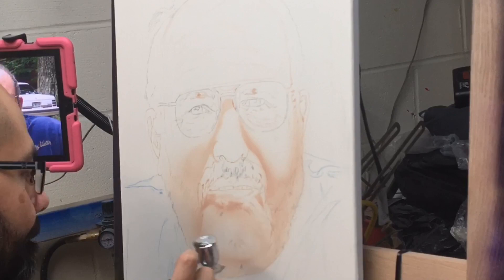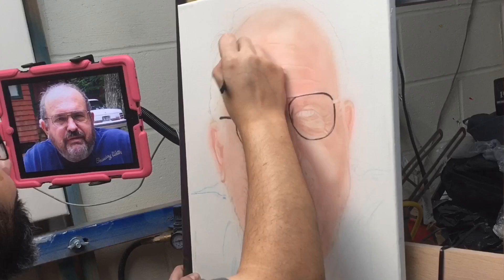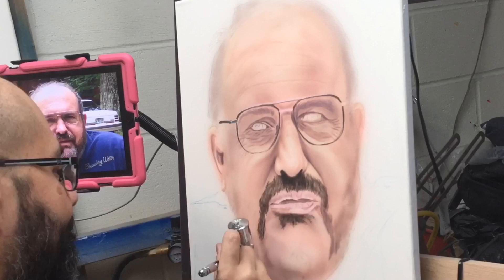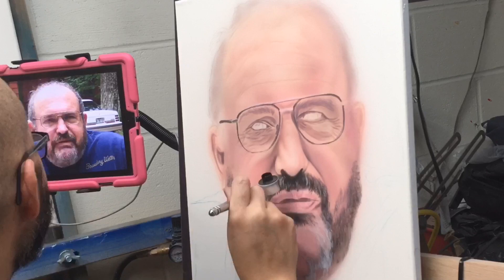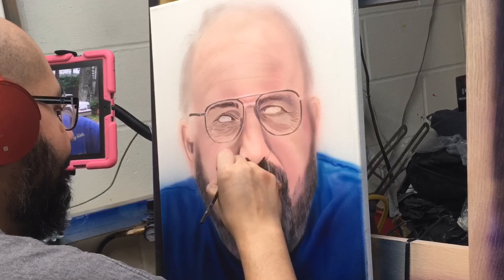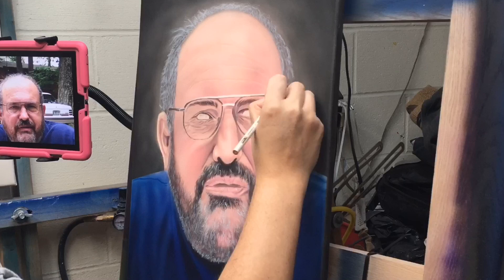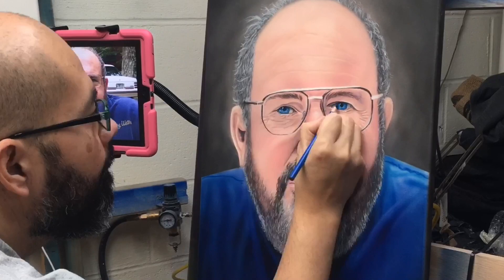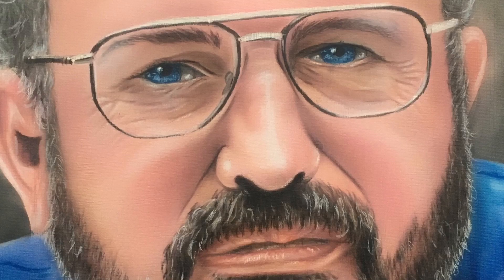Airbrush portrait painting, how to render skin tones better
In this narrated video, I discuss some of the things I have learned throughout the years and how I have improved how to render better looking skin tones on my portrait paintings. This short video shows you how I airbrush a portrait from start to finish and how I custom blended the colors To yield a more realistic painting